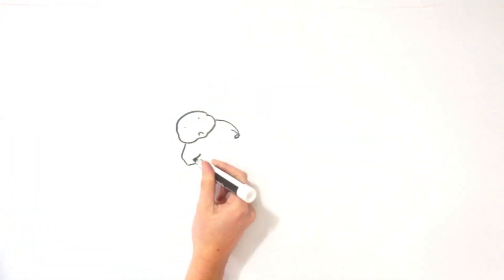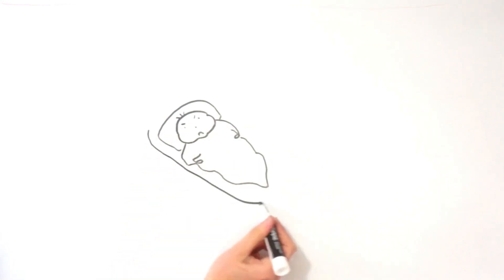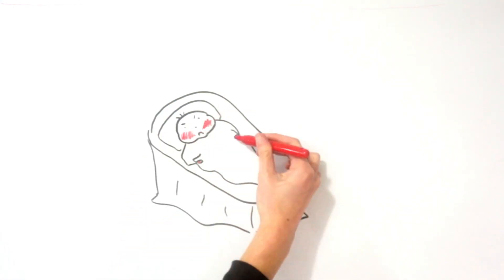Why are Strawberries Dangerous for Babies to Eat?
How is something as harmless as a strawberry so dangerous for babies??

When babies grow up and start to get introduced to foods you must be careful of a few risk foods, which can cause allergic reactions.

Strawberries are one of these unusual foods which babies cannot eat. Strawberries are high in a chemical called histamine, which mediates an inflammatory response.

With this in mind, you need to be careful when you introduce strawberries to babies. The current guidelines are after 6 months, but research doesn't quite agree with this.

A combination of research and current guidelines is that strawberries should be introduced around the 6 month mark, but not too long after.